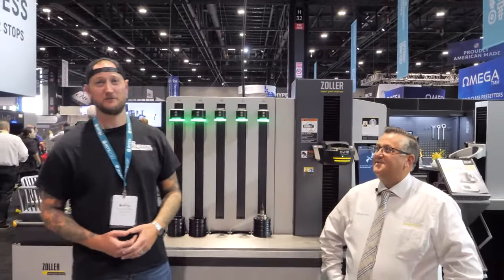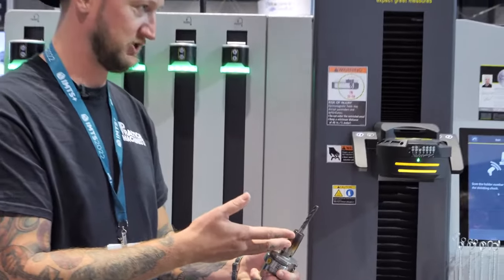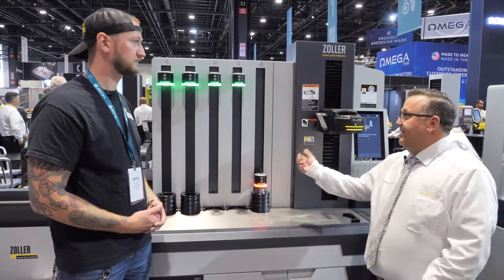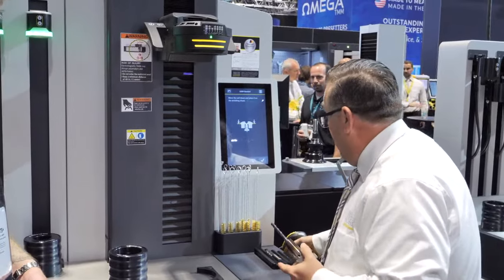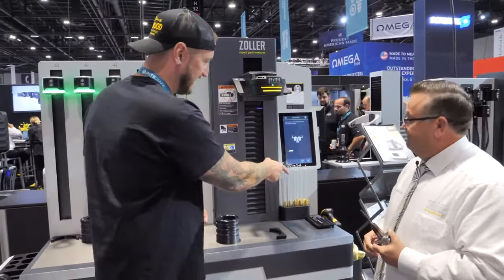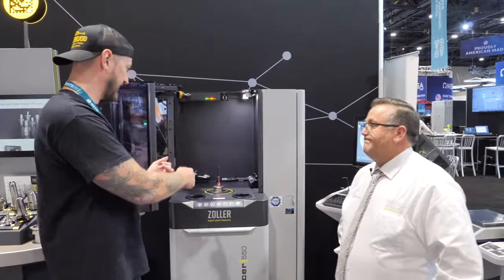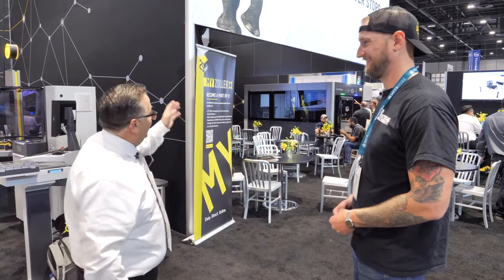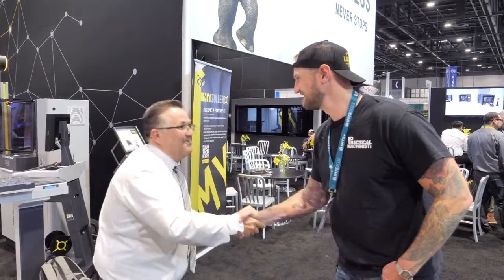Fully Automated Tooling Assembly with ZOLLER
From tool management to fully automated shrink-fitting to autonomous tool pre-setting – bring your shop to Industry 4.0 position with ZOLLER! We'll be talking with Michael Colyer about lights-out automation for all your tooling processes to keep your facility in high gear.